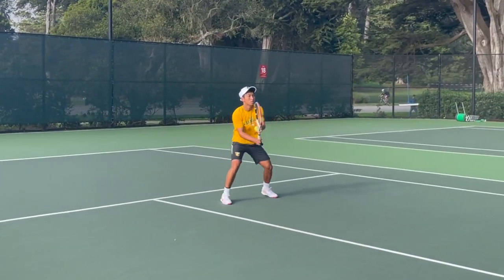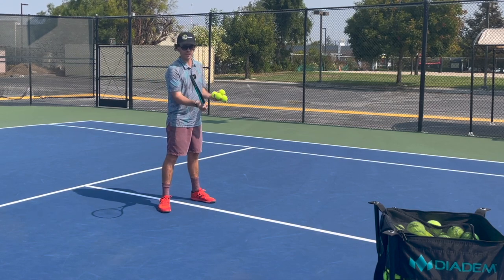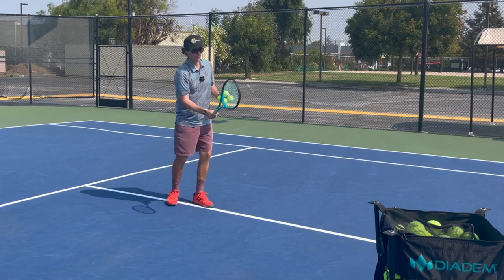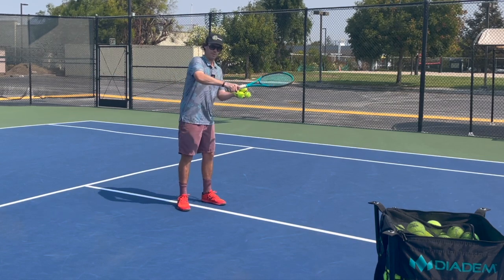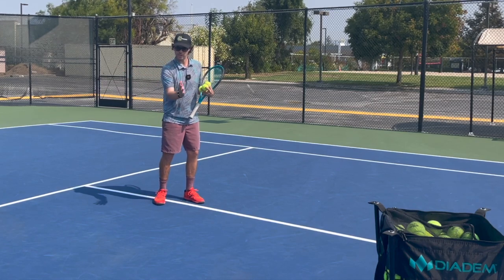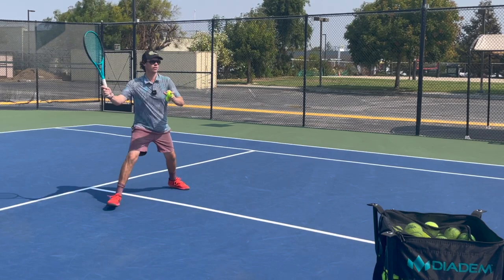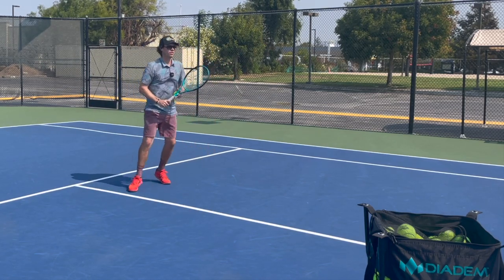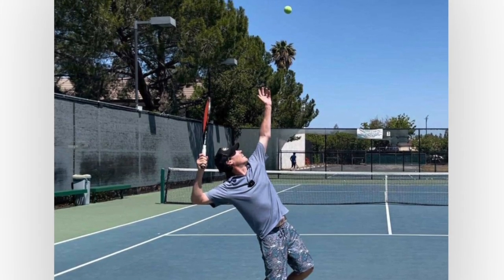Forehand Volley Technique - How to Get Power, Spin and Control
With the correct swing path you can control the racket head and achieve power and control. Going out towards the target sounds correct but actually creates instability. I have had a lot of success having players finish their volley back in their ready position after striking the ball with backspin. Here I work with a division 1 player, helping him to improve his forehand volley. Hope it helps you too.